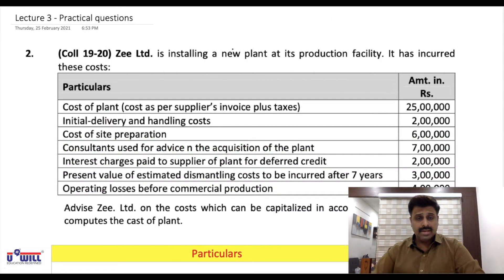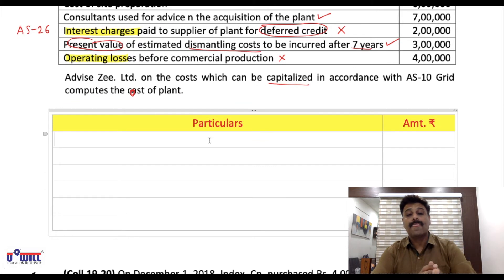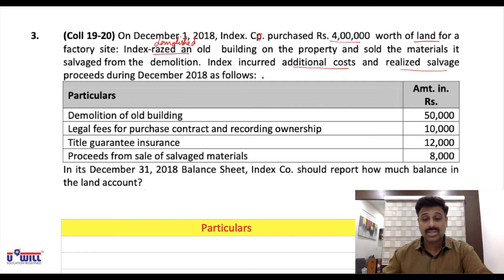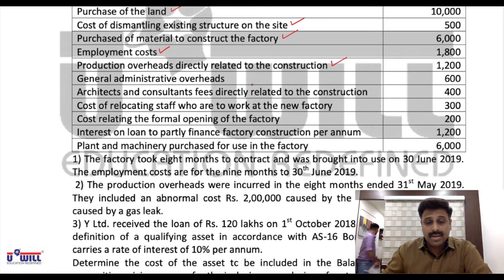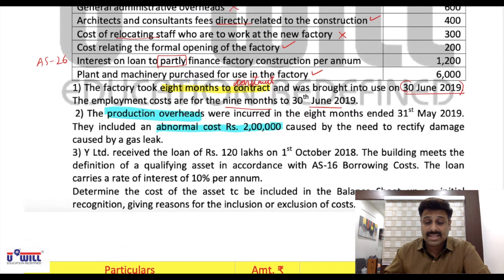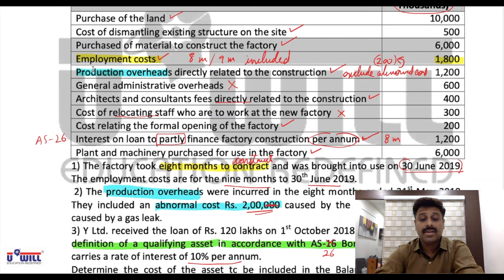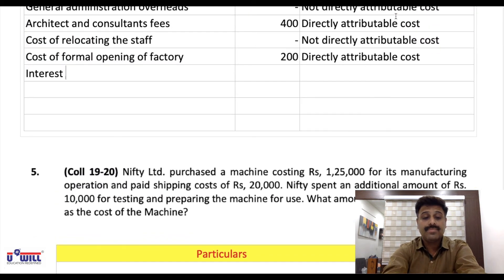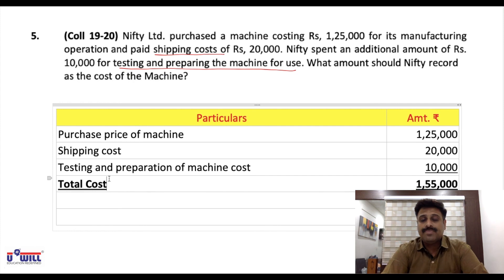PPE Lecture 3 Practical Questions on recognition of asset and its cost